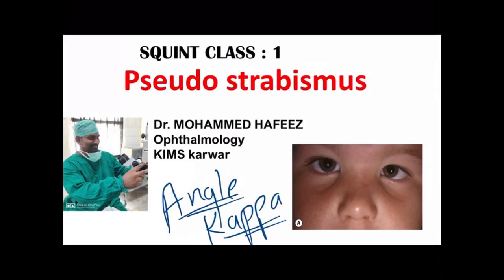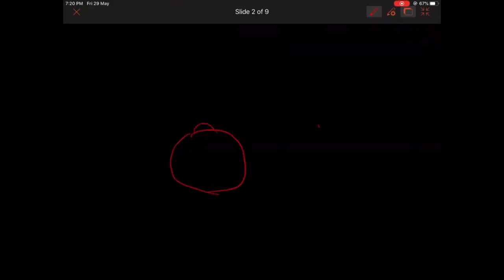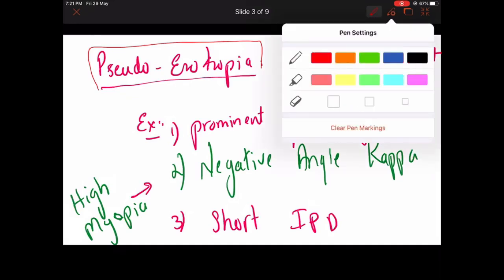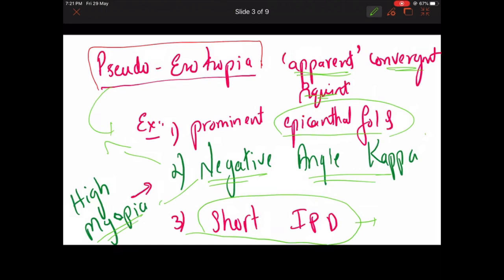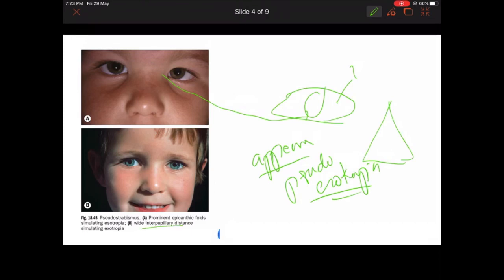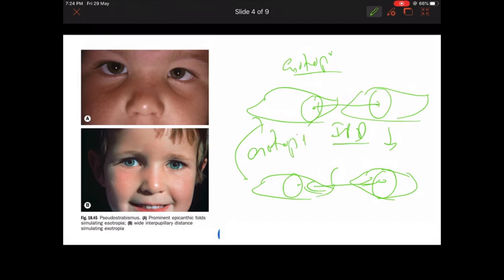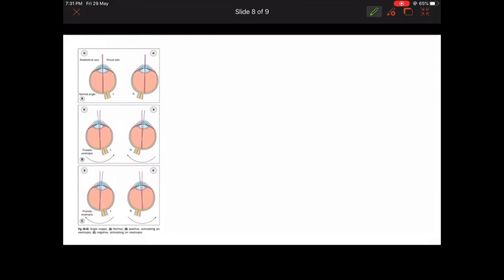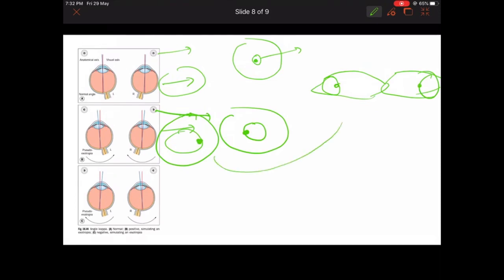SQUINT CLASS | pseudo STRABISMUS | angle KAPPA